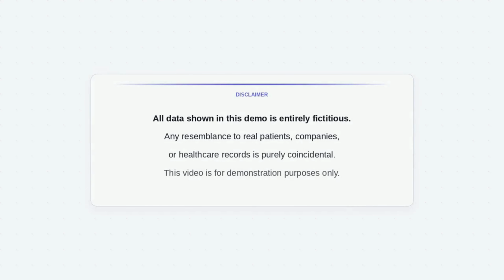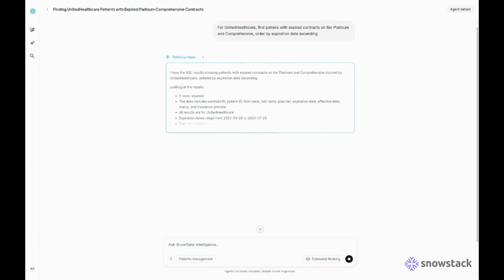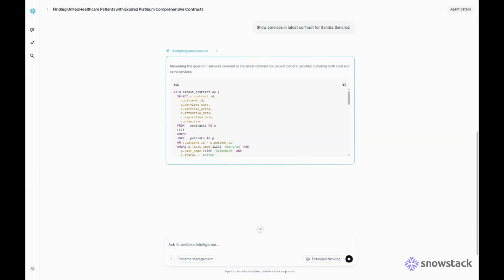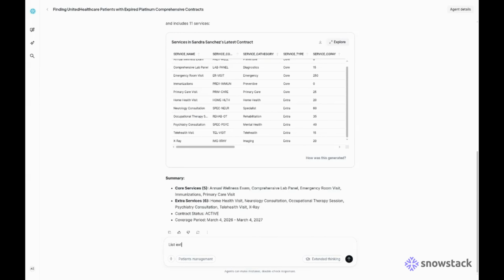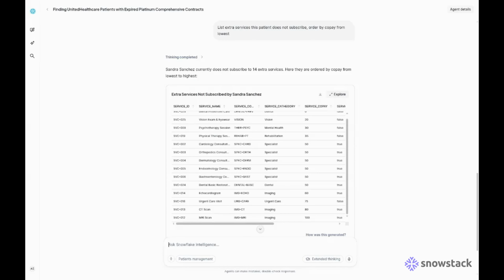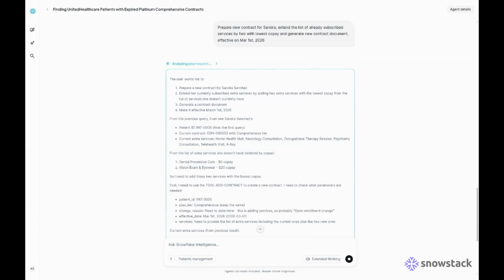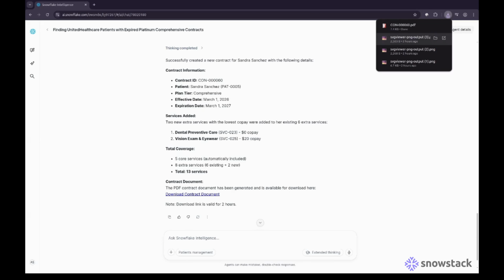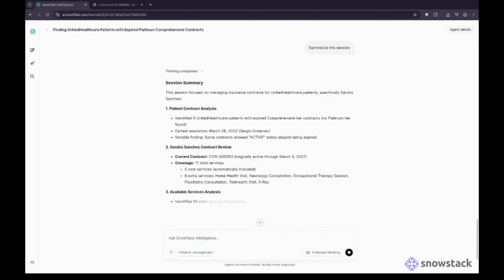AI Contract Management & PDF Generation | Snowflake Intelligence for Healthcare #2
❄️ Snowflake Intelligence for Healthcare 🏥 — Episode 2 of 3

In this second episode, we go beyond analytics into action. Snowflake Intelligence doesn't just answer questions — it executes real workflows. Starting from expired contract detection, we drill into a single patient's coverage, identify service gaps, and close the loop by generating a brand new PDF contract document. All through plain English.

What you'll see:
✅ Filtering expired UnitedHealthcare contracts by tier and expiration date
✅ Reviewing a patient's full active contract and service breakdown
✅ Identifying 14 unsubscribed services ranked by copay — a ready-made coverage opportunity list
✅ Issuing one instruction to create a new contract, add services, and generate a legal PDF document

From search to signed contract — in a single conversation.

▶️ Watch Episode 1: Querying Healthcare Data with AI
▶️ Watch Episode 3: API Integration for Developers